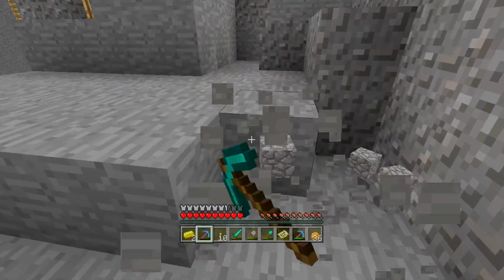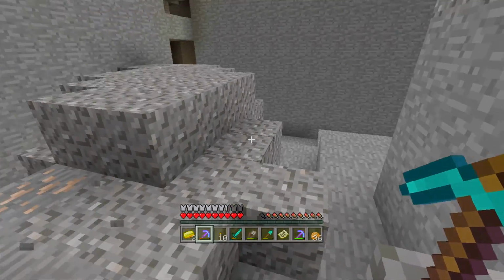Minecraft Xbox 360 / PS3 - TU31 - SECRET EXCLUSIVES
A CONSOLE EXCLUSIVE block was sneakily revealed for TU31 or Title Update 31, the next update For Minecraft Xbox 360, Minecraft Xbox One as well as Minecraft PS3 and Minecraft PS4 (and PS Vita of course)